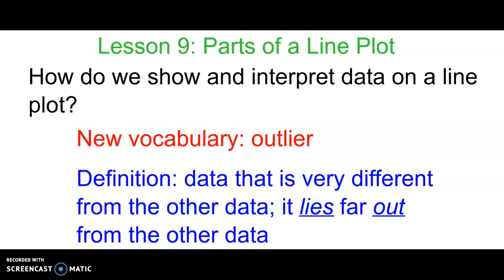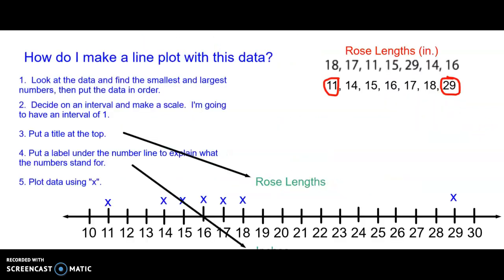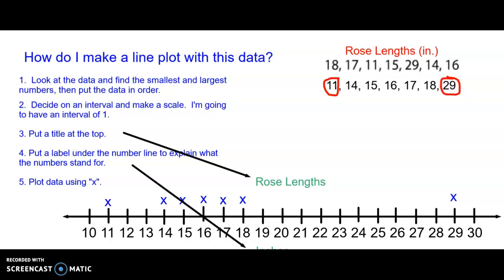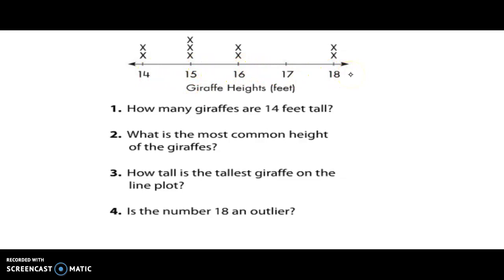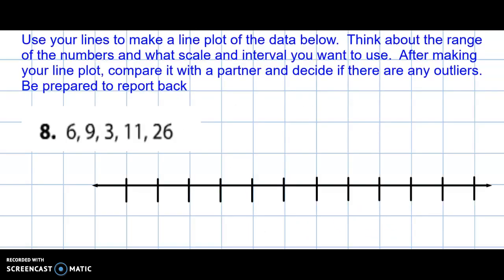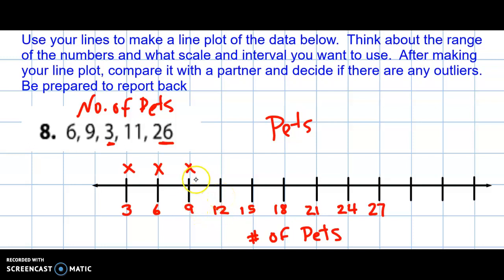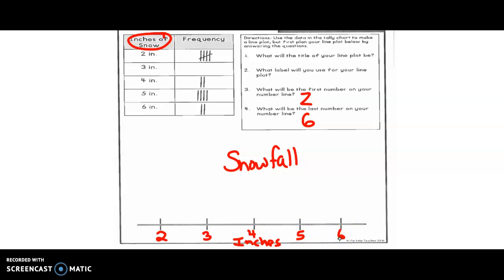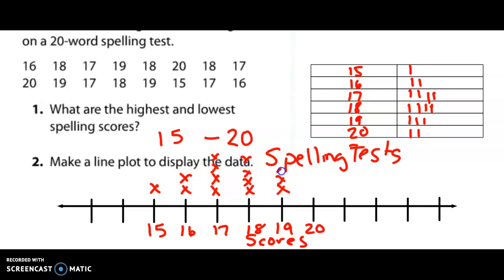Lesson 9: Parts of a Line Plot